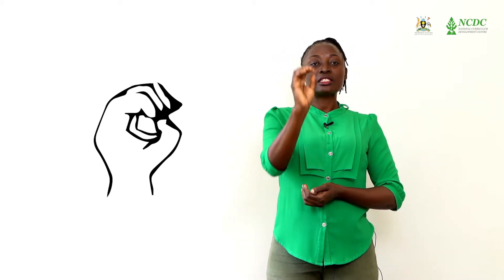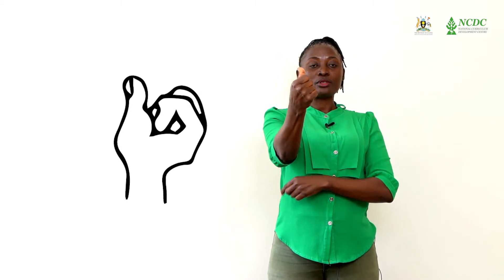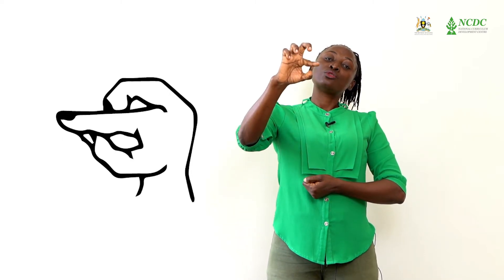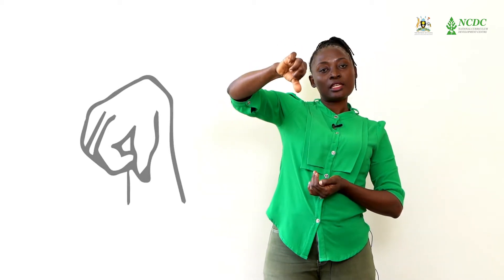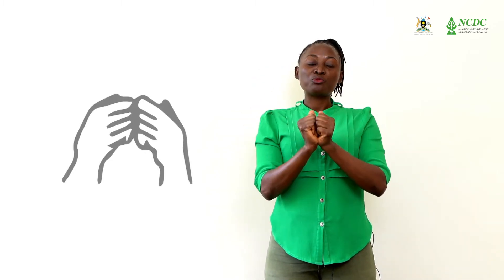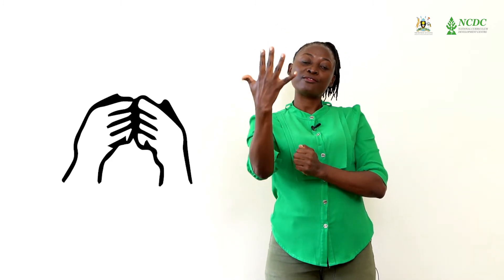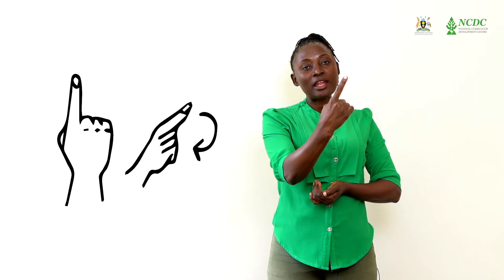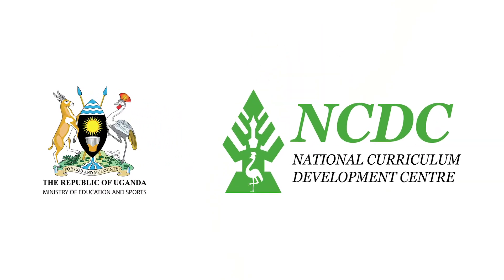Uganda Sign Language, Numbers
Signing numbers for beginners, with illustrations